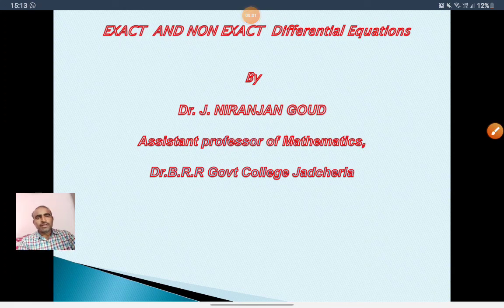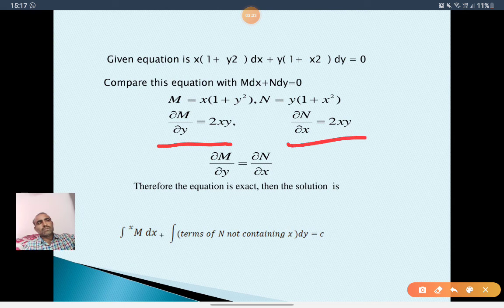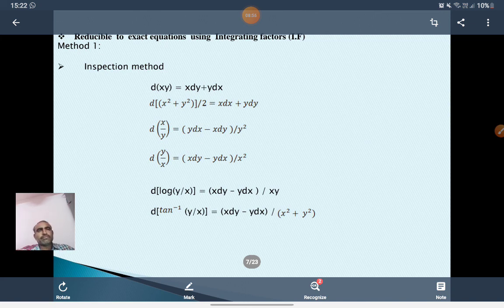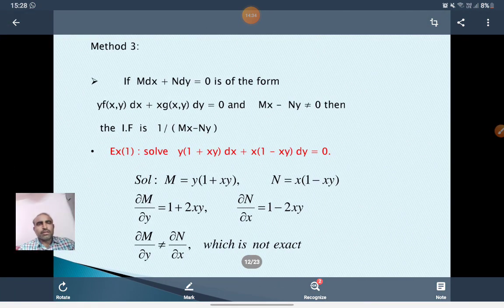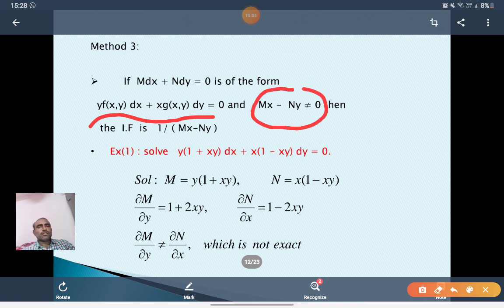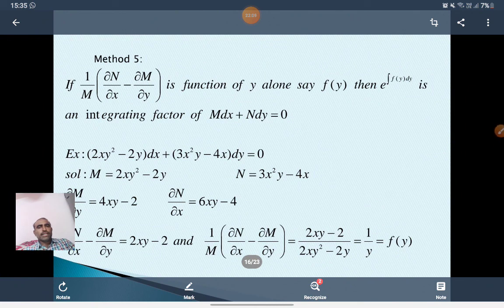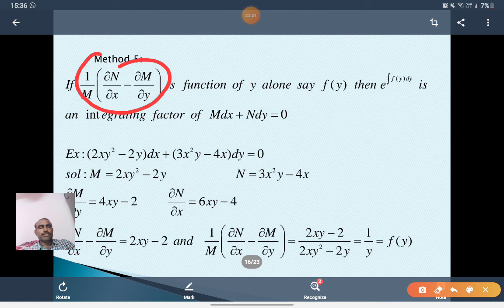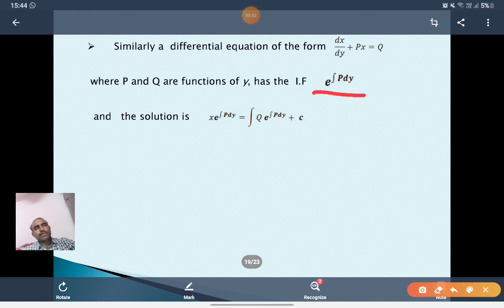Exact differential equations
Integrating factors